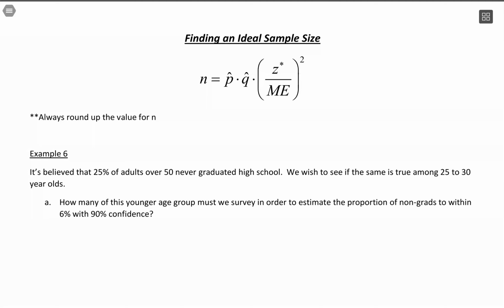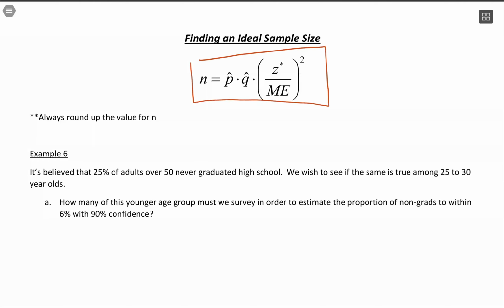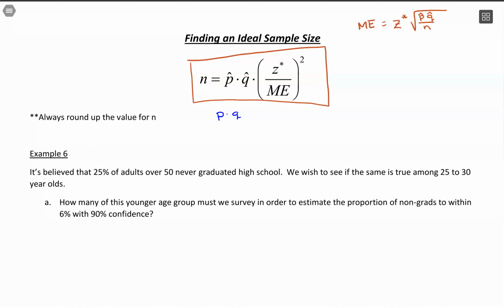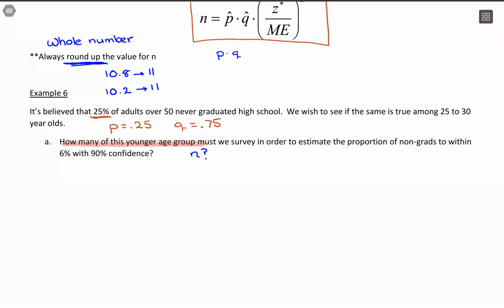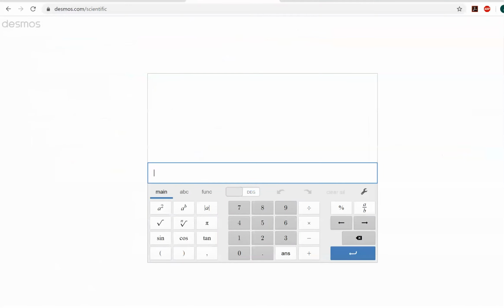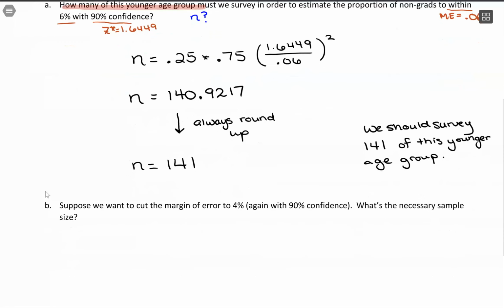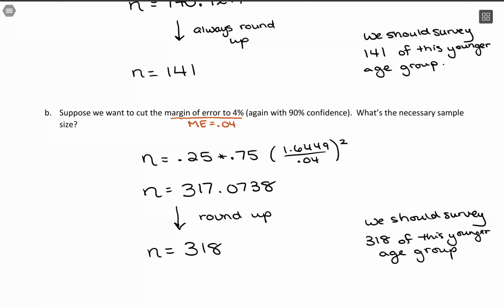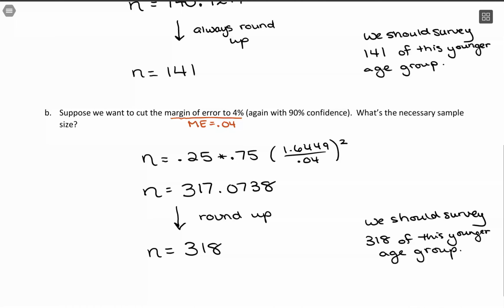Finding Sample Size